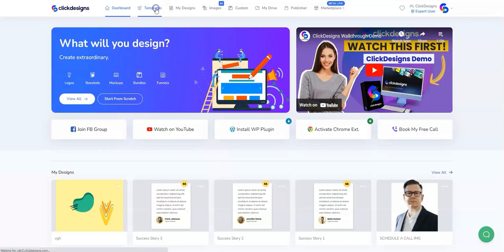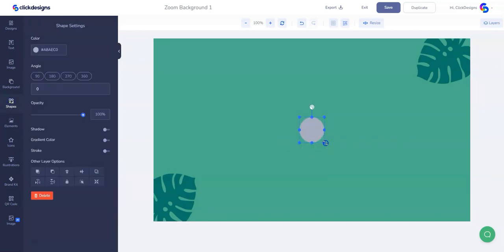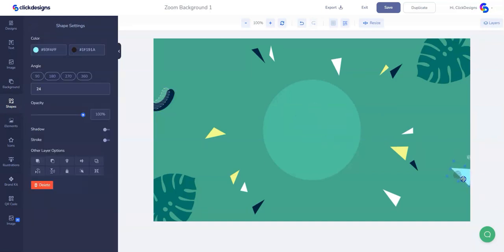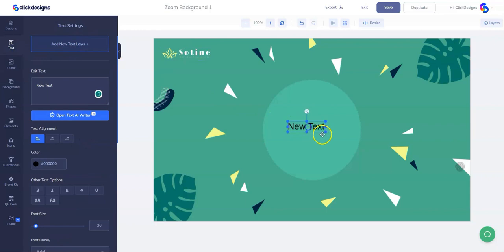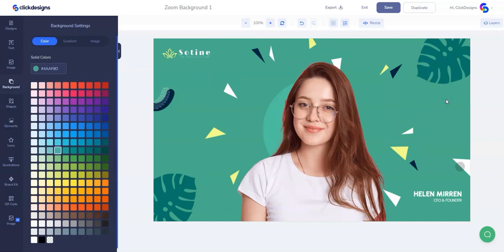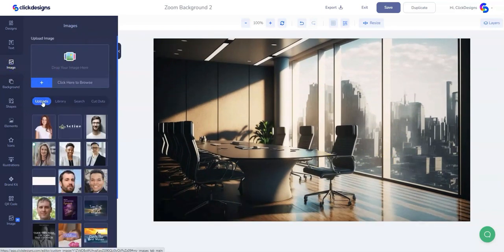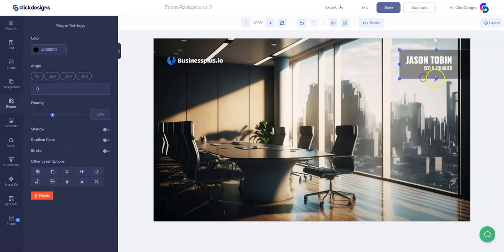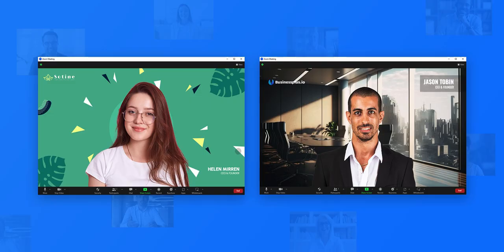💣 Create Stunning Zoom Backgrounds With ClickDesigns In Minutes!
💡 In this video, you will learn how to create amazing Zoom backgrounds instantly using ClickDesigns.

With this powerful design tool, you can easily customize templates or create your own designs from scratch.

Whether you want to add a professional touch to your video conferences or make a statement with a unique background, ClickDesigns has got you covered.

Watch this tutorial and start making stunning Zoom backgrounds that will make your virtual meetings unforgettable!